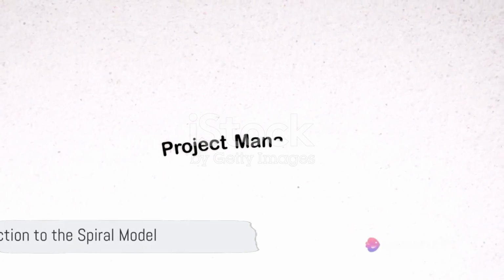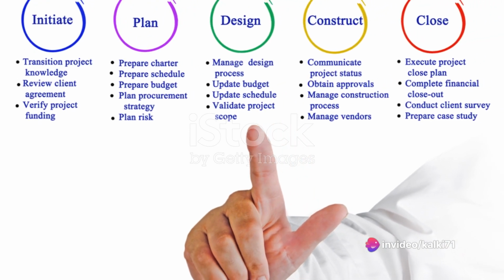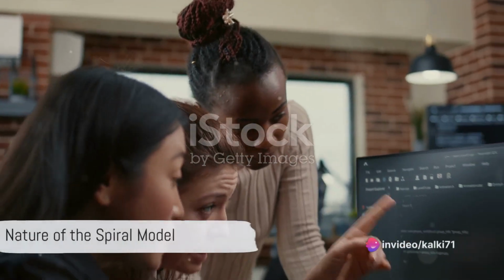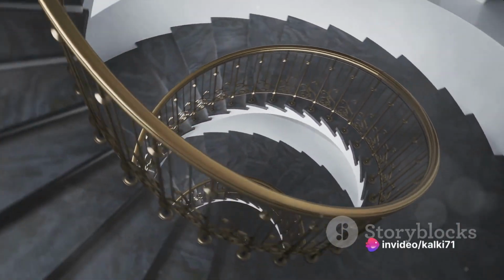Unraveling the Spiral Model: A Deep Dive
The spiral model is a software development lifecycle (SDLC) model that combines elements of the waterfall model with iterative development. It is a risk-driven approach that emphasizes customer feedback and risk management.

The spiral model consists of four phases:

    Planning: This phase involves identifying the project's goals, scope, and risks. It also includes developing a plan to mitigate the risks.
    Risk analysis: This phase involves assessing the risks identified in the planning phase and developing a plan to mitigate them.
    Engineering: This phase involves developing and testing the software.
    Construction and release: This phase involves deploying the software to the customer and providing support.

The spiral model is iterative, meaning that the project passes through all four phases multiple times. The number of iterations depends on the complexity of the project and the risks involved.